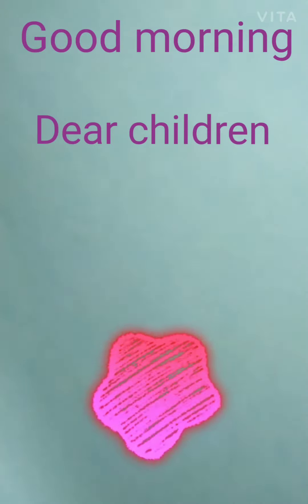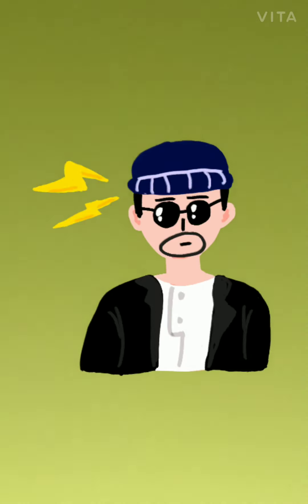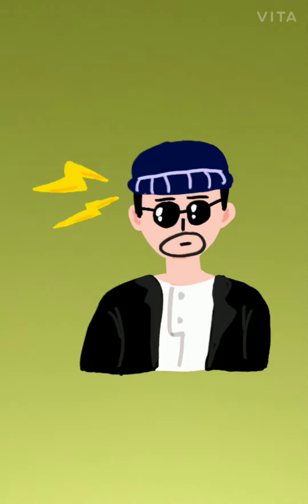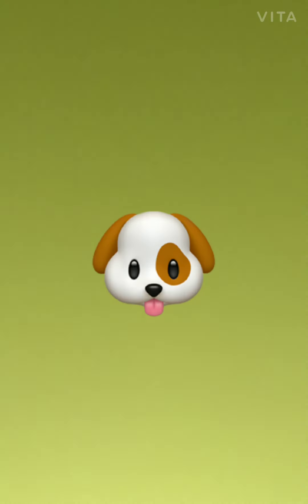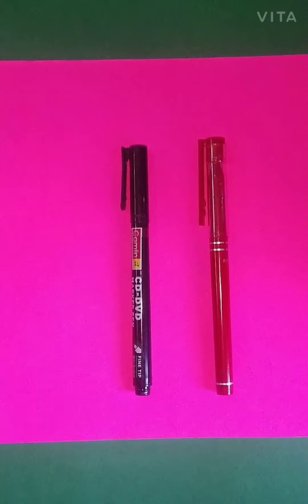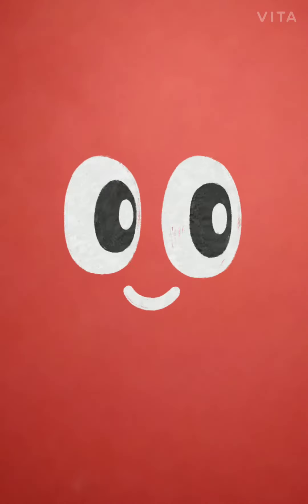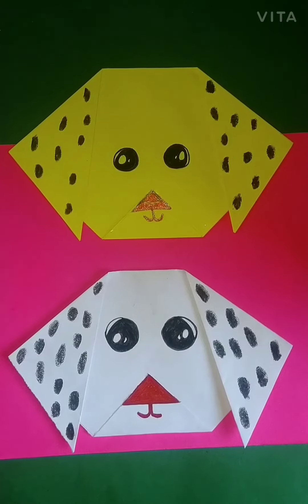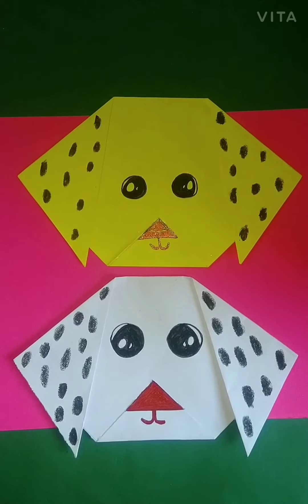Making dog with the help of paper folding...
In this video kids will learn how to make a dog with the help of paper...